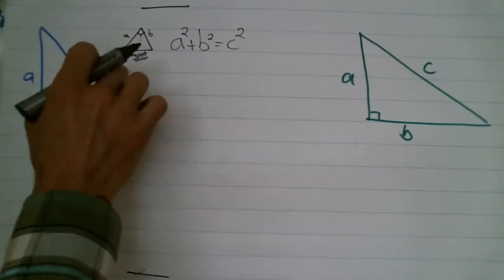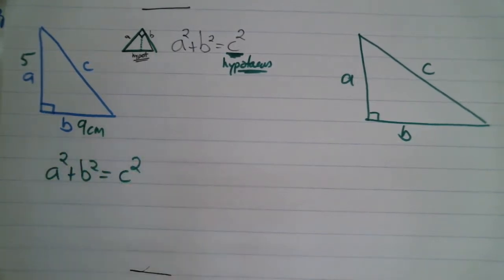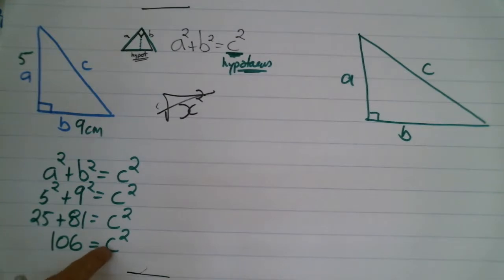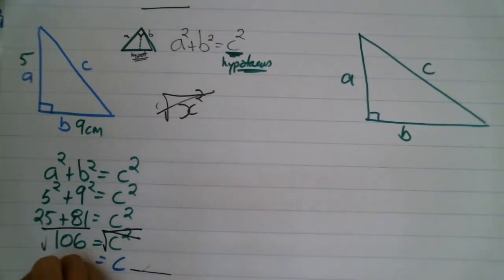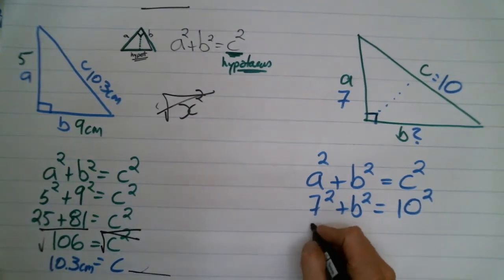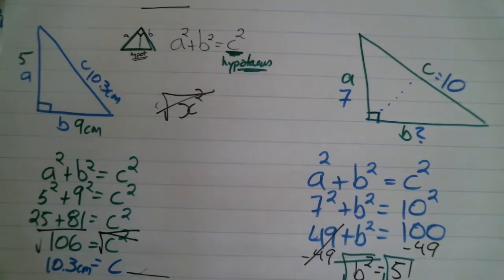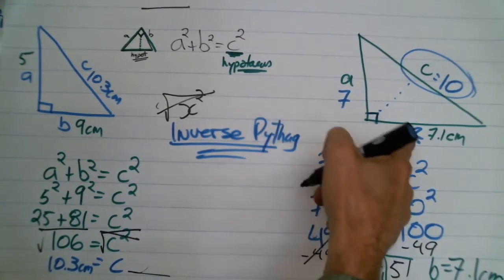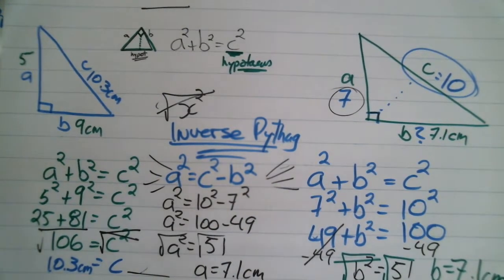Pythagorean Therum for homework